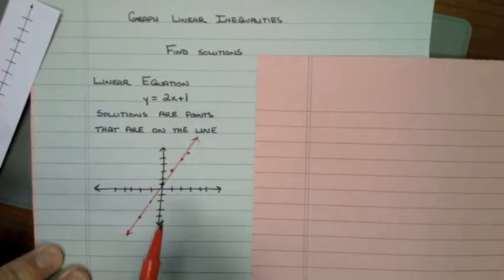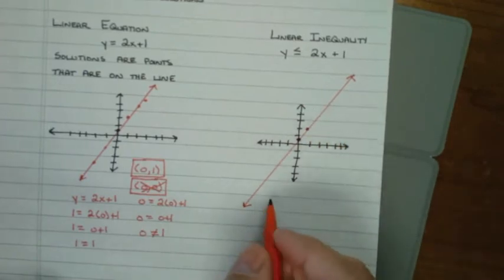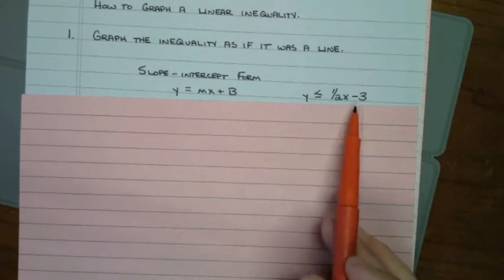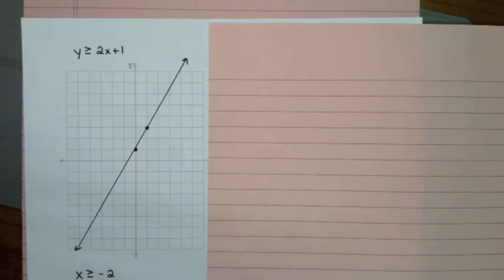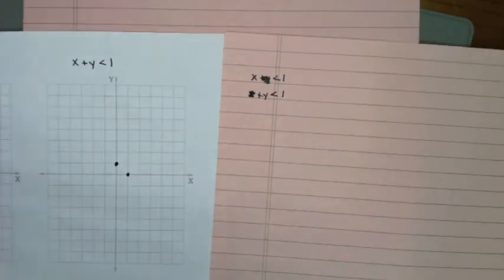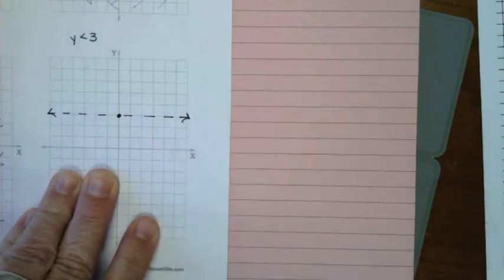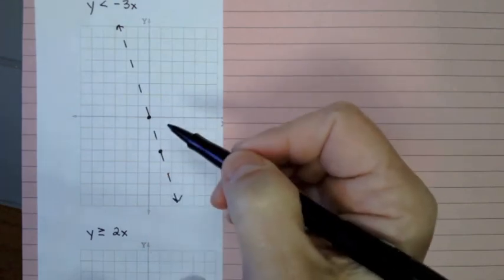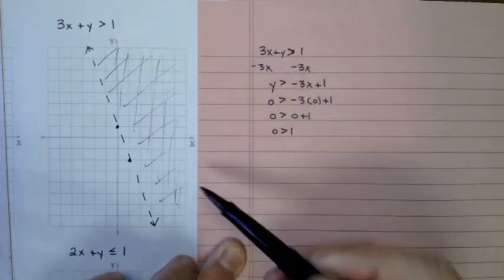Graph Linear Inequalities